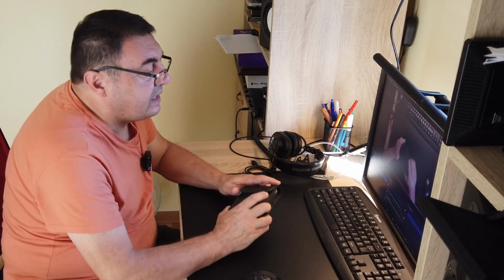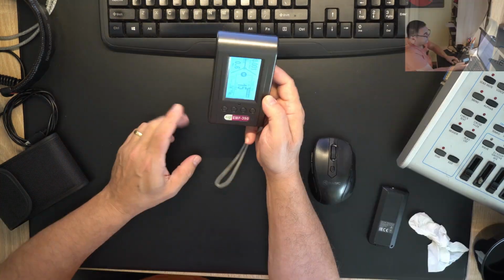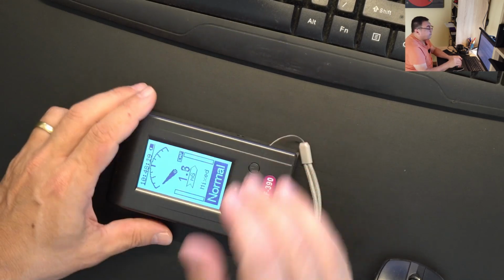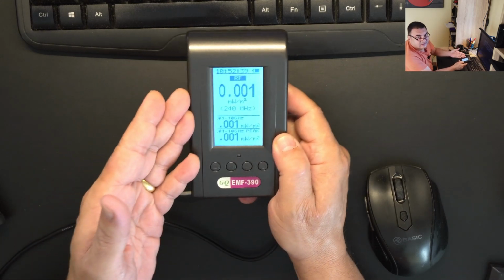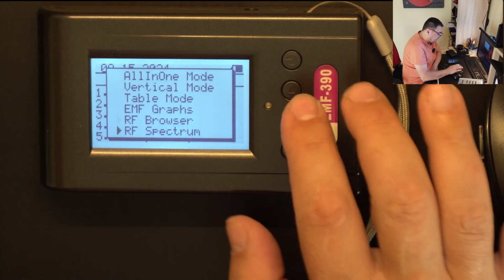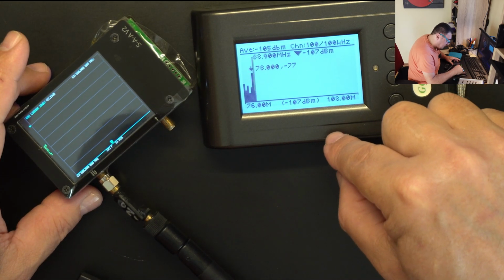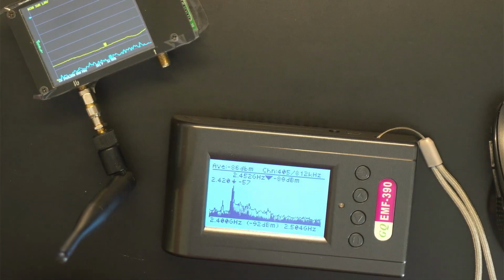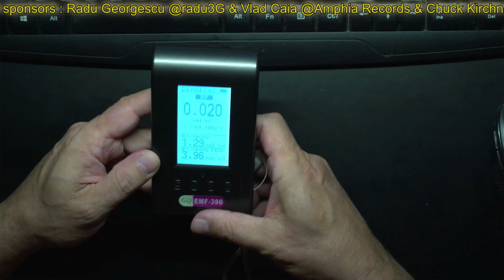GQ EMF 390 V2 firmware part1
Advanced GQ EMF-390 Multi-Field, Multi-Function EMF Meter and RF Spectrum Power Analyzer.
Attempt to fix a broken/missing RF function under Vertical and Table Menu.
How to install a new firmware and resuslts.

Tools:
TS100 soldering Pen
Kraft&Dele KD852 Hot Air Station
Parkside PLSD 48 B2 Soldering Station
Fluke 187 True RMS multimeter,
Der EE DE5000 LCR meter
ACM03 AC/DC clamp meter, multimeter
M890G,ADM02,Venlab VM200M multimeters
Go EMF 390 spectrum analizer
Lutron SL-4001 Sound Level Meter
Color Munki Display X-rite colorimeter
YR1035+ Internal Resistance and Low Z meter
NanoVNA S-A-A V2
ZEEWEII 154Pro mini oscilloscope & signal generator
Generic USB 1000X, 5.5'' LCD microscope
DIY 30V 4A Linear Power Supply
DIY 2x LM317 differential +-24V power supply
Charsoon Antimatter 250W 10A li-ion battery charger
USB Digital tester J7-C

Video & Audio:
Sony A6500
Fujifilm X-S10
Panasonic GF2
DJI Osmo pocket
Saffire Pro 40 & RME4652 sound cards
RØDE Wireless GO II
Behringer B-1 condenser microphone
DIY lavaliere mini condenser mic
POSS PSMIC02 Bluetooth Wireless lavaliere
SX9 Wireless Microphones
Shure Sm58 vocal microphone
Yamaha HS5 studio monitors
MiniDSP Flex Audio Processor
Yamaha StagePass MK1 amplifier
Sony MDR 750B headphones
Ketron Midjay Midi Sound Generator
Roland EXR5 arranger Keyboard
Roland JW50 Workstation
Roland G600-SC88 Sound Canvas
TC-Helicon VoiceLive Play GTX
Squier Stratocaster electric guitar
Traveller Escape MK II electro-acoustic
Yamaha APX9 electro-acoustic
Synido TempoPad Z-1 Midi controller
Exquise Midi controller